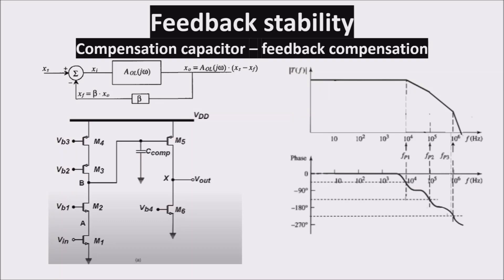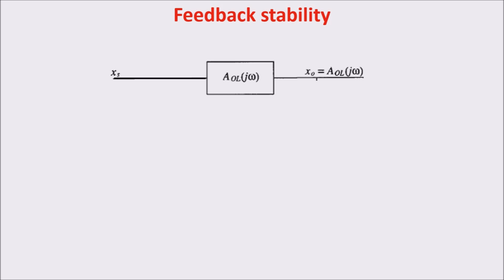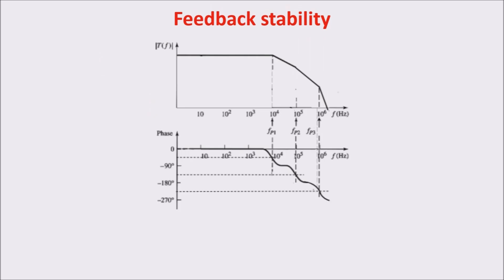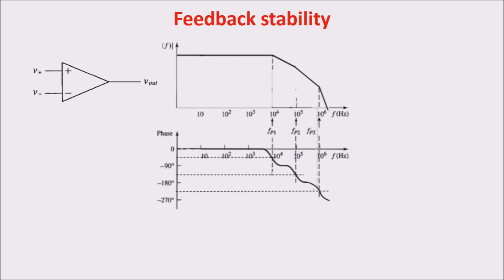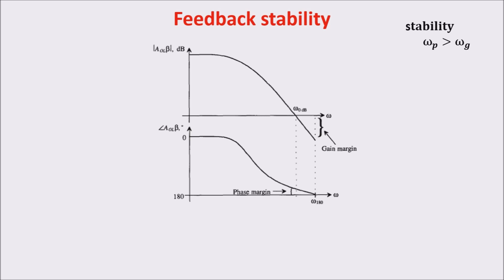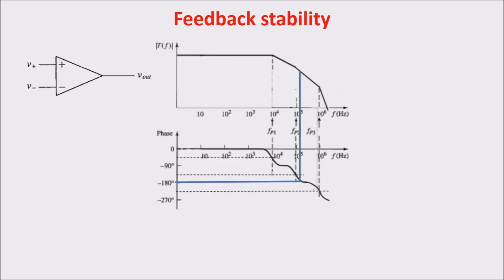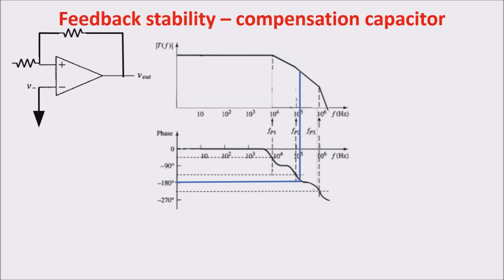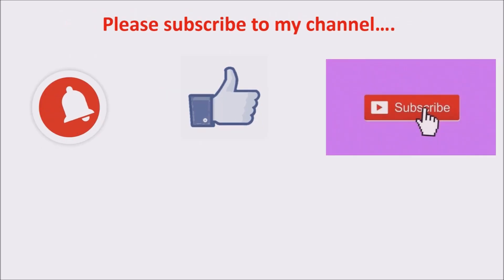Feedback stability - feedback compensation - capacitor compensation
In this video we continue to talk about feedback, covering the feedback stability and feedback compensation topic.